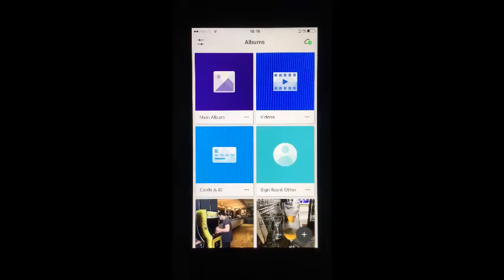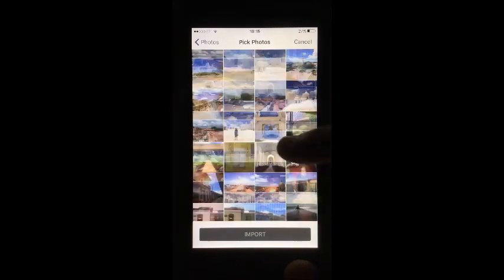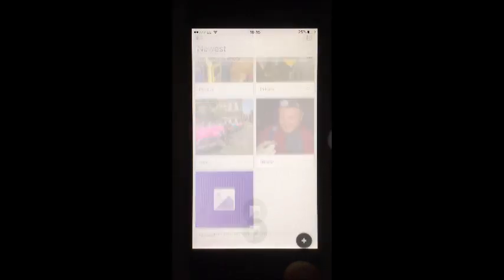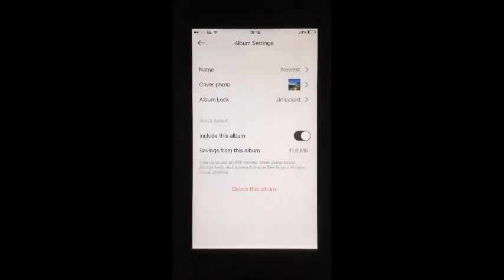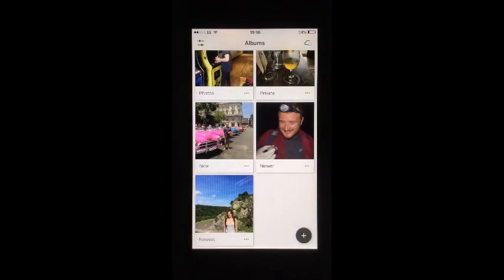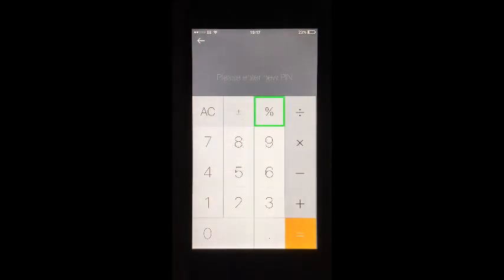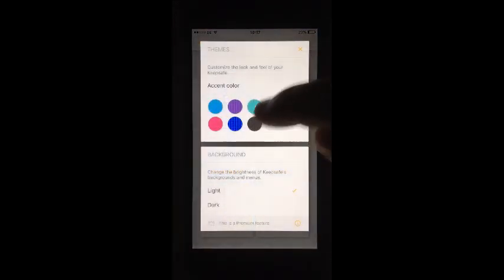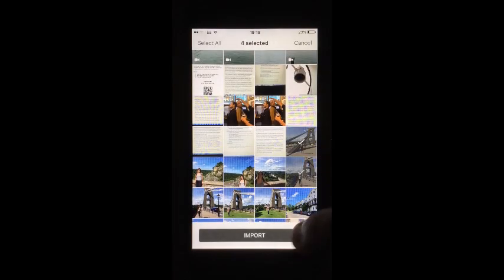Keepsafe Calculator Vault Review | Appolicious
Keepsafe Calculator Vault is designed as a second stage of security for your device, by keeping everything important locked away behind an unassuming calculator app